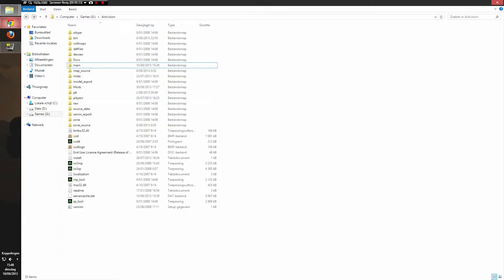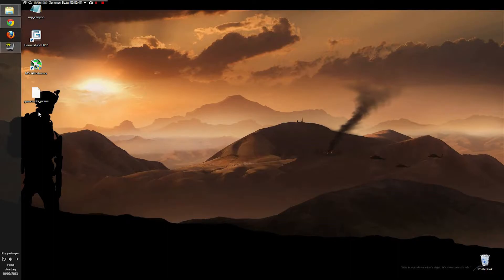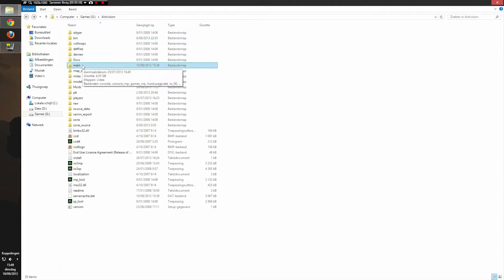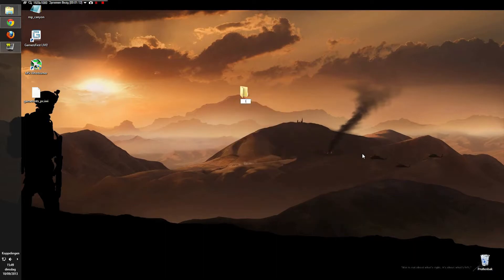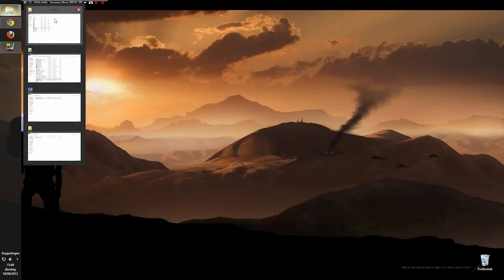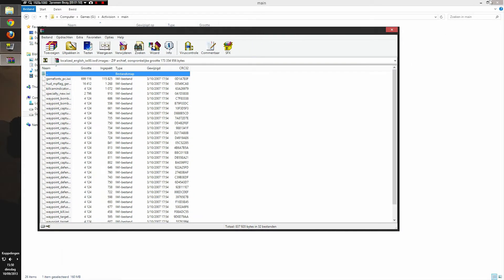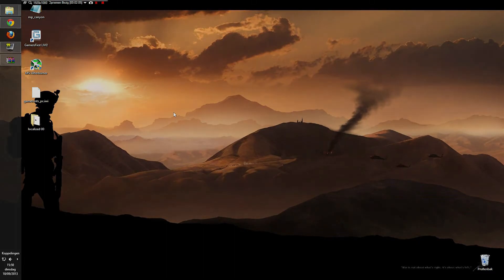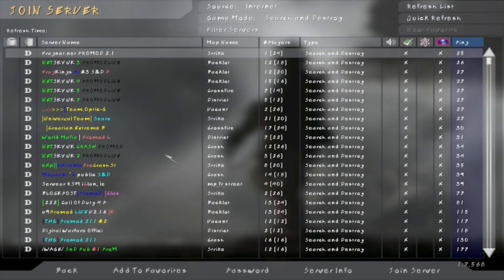CoD4 - How to Install a Custom Font (PC)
UPDATE: It seems the link from Phantasy's video got deleted. I lost the original file but i think this is the same or at least pretty close (link will be valid until at least 12/08/2024)
In this video i'll explain how to install a custom font, using the font that i used a lot in my video's.

Peace out!